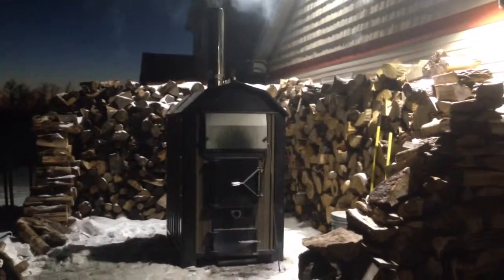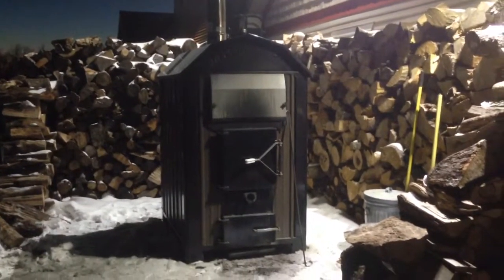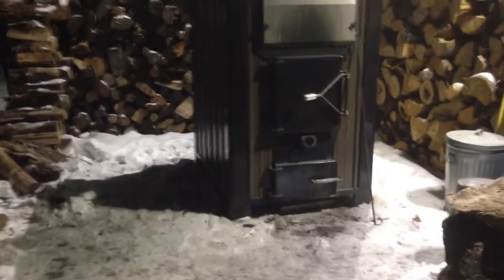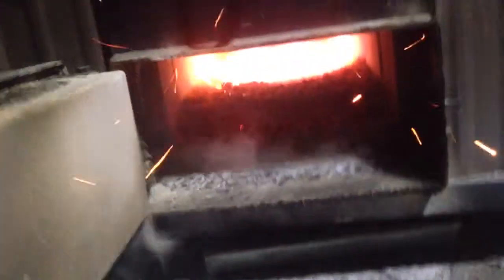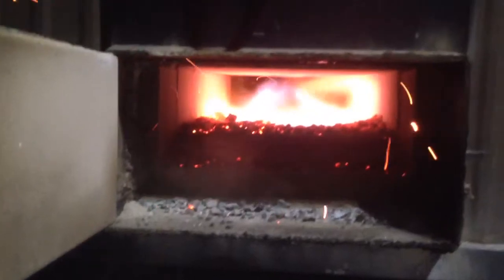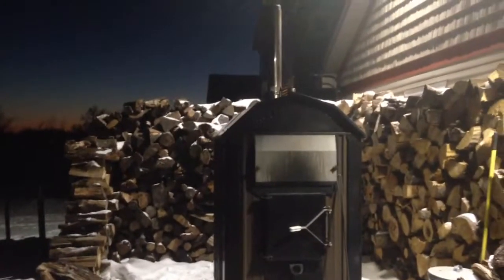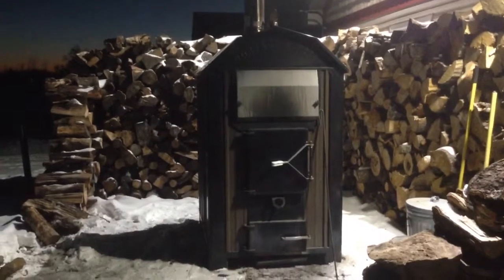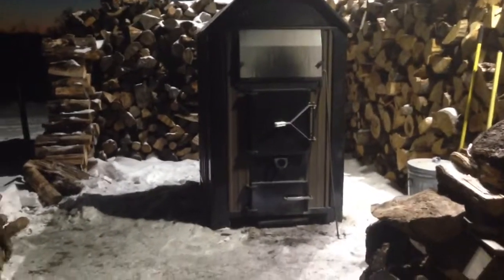Portage and Main Optimizer 250 in Action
This stove heats the entire 4500sqft house and garage easily.  I used all grundfos pumps and taco controls along with honeywell redlink thermostats to remotely access the house temp from anywhere.
Soon to add 100k btu coil in the detached garage once it's insulated and finished.
Also soon to add a monnit wifi temperature gateway to remotely access the boiler temp while I'm away, it's similar to CB's firestar remote access without the monthly fees!